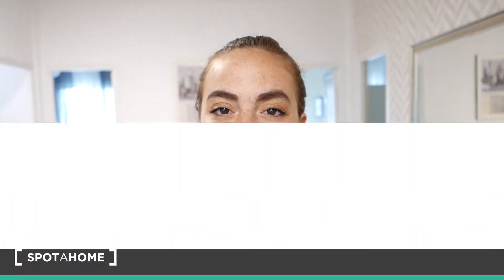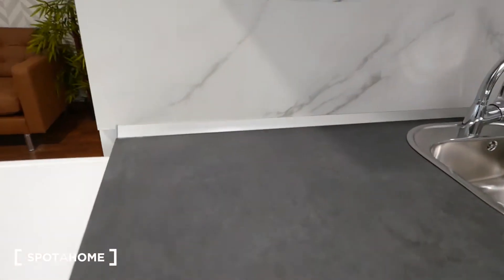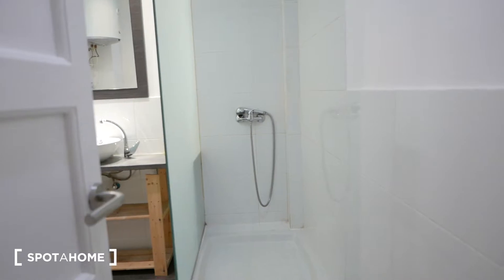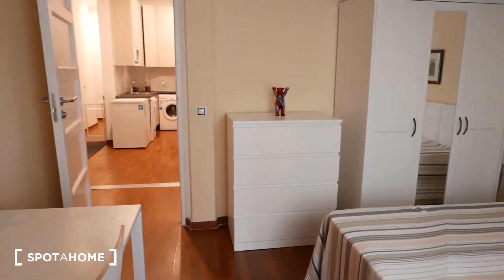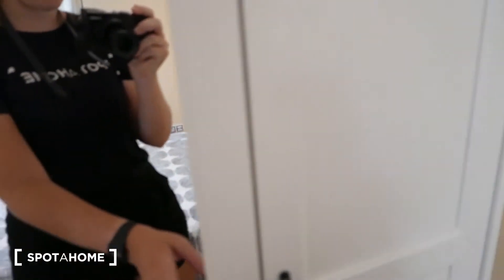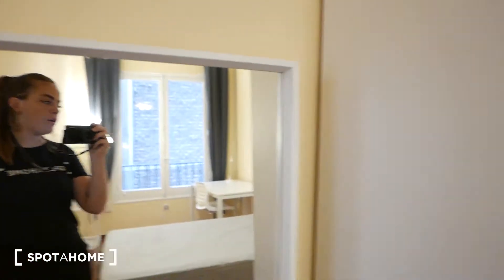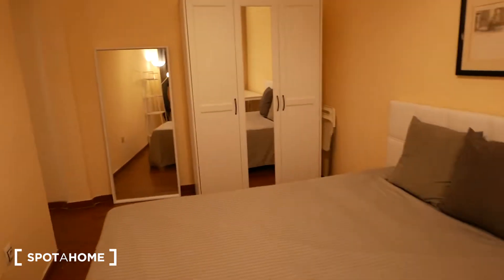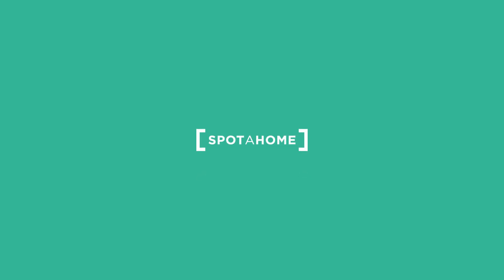Modern rooms for rent in stylish flatshare near Metro in upscale Salamanca - Spotahome (ref 82427)